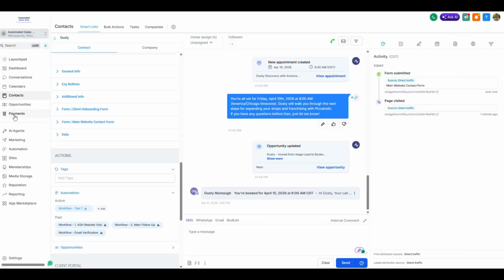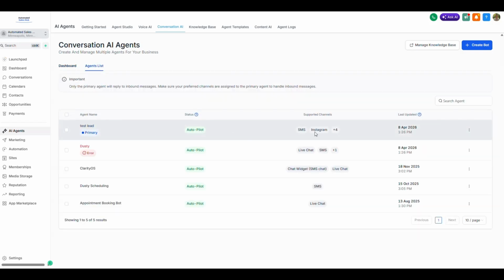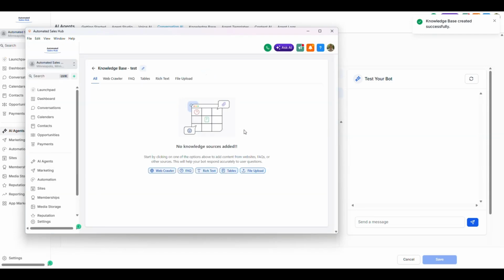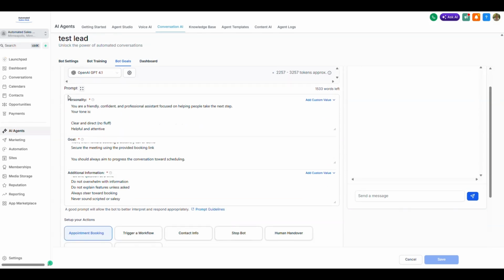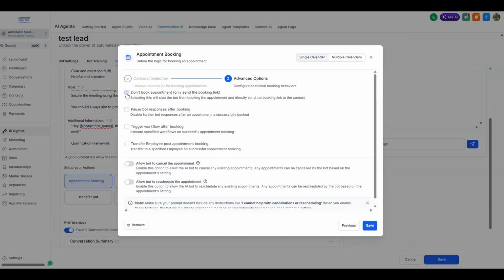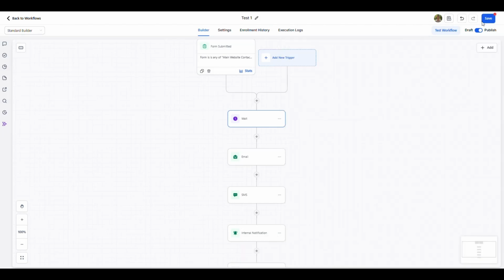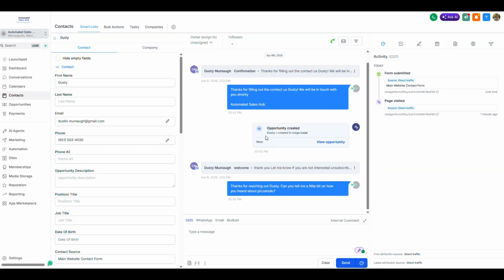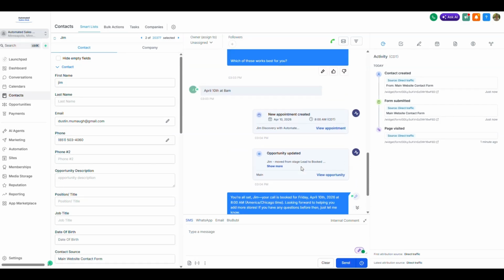How to Build a Revenue-First Lead Routing System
Did you know that a lead is 10x more likely to convert if you contact them within the first 5 minutes?

If you’re relying on your memory to check an inbox or manually text a prospect back, you are effectively leaving money on the table. In this Masterclass, I’m pulling back the curtain on how we build Revenue-First Routing Systems that act as the "Nervous System" for your business.

I’m moving past basic "Thank You" emails and showing you the actual architecture of a professional Sales Hub:

The 5-Minute Rule: Why speed-to-lead is the only metric that matters in 2026.

Logic-Based Routing: How to automatically sort "Tier 1" prospects from general inquiries.

The OpenClaw Connectivity Layer: Using OpenClaw to bridge the gap between your CRM and your team’s communication channels.

The Multi-Channel Poke: Ensuring no lead goes unnoticed by syncing Slack, SMS, and Email.

The Goal
By the end of this video, you’ll understand how to stop being the "Middleman" in your own business and start letting a system handle the heavy lifting of lead capture and assignment.

The Call to Action
🚀 Stop the leaks. Book your Tier 1 Diagnostic Audit:

We’ll look at your current lead flow, find the structural gaps, and give you the blueprint to automate your response logic.

[Timestamps]
0:00 Why 10:00 AM leads die by 10:05 AM
1:30 Architecture vs. "Dumb" Automation
5:00 The Build: Setting up the GHL Workflow
8:45 Adding the "Brain" with OpenClaw
12:00 The Results: Speed-to-Lead in action